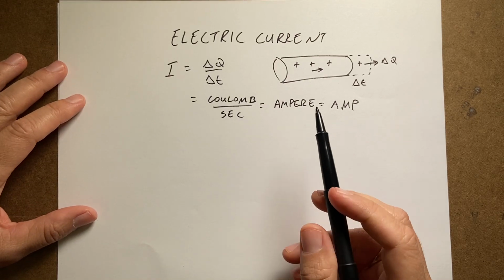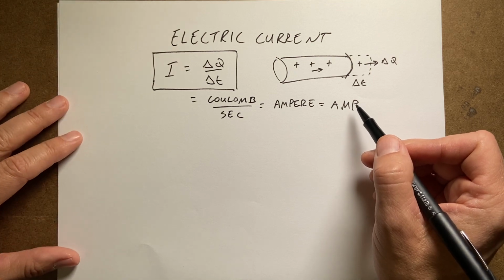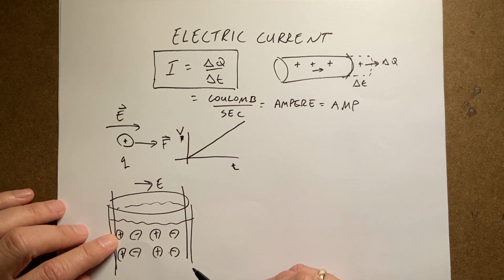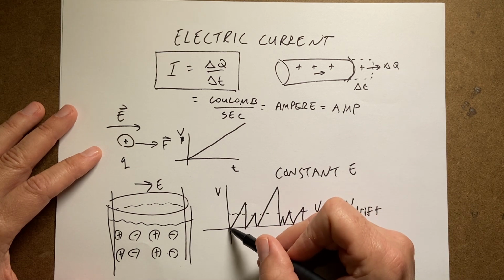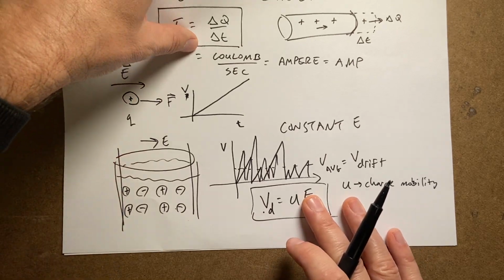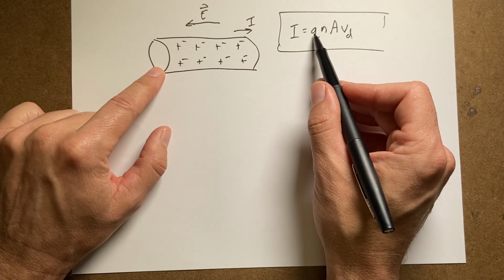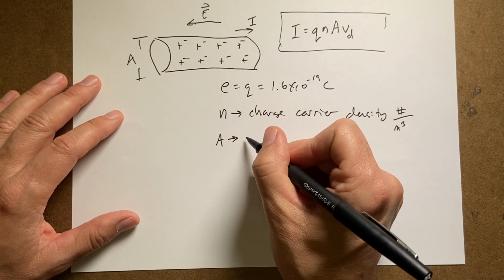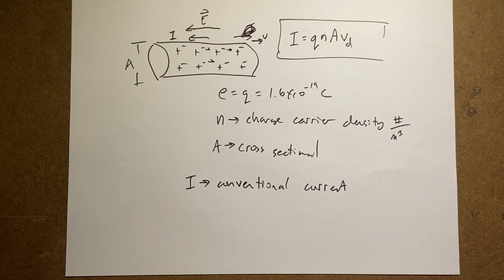What is the electric current?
Physics Explained
Chapter 3: Circuits and Electric Current

In this video: The electric current